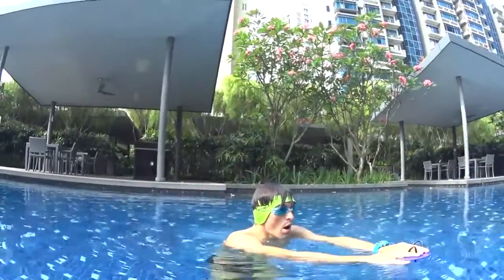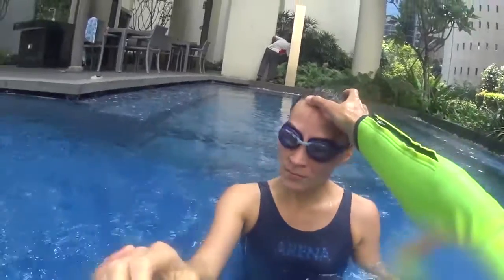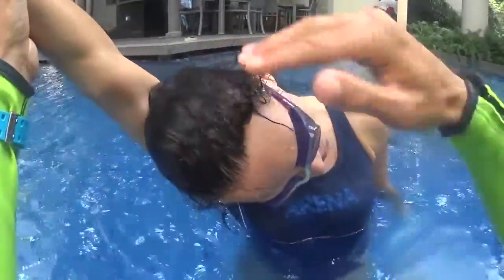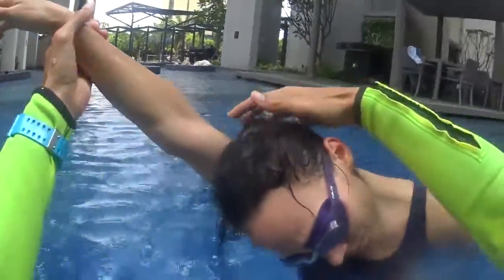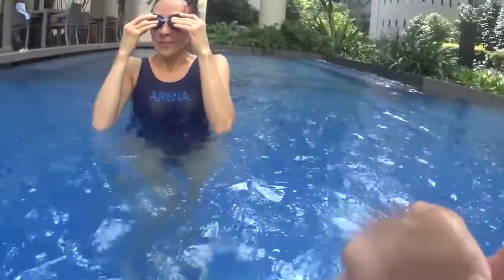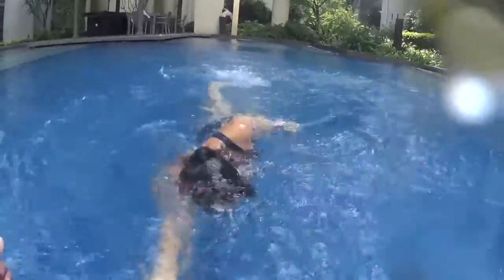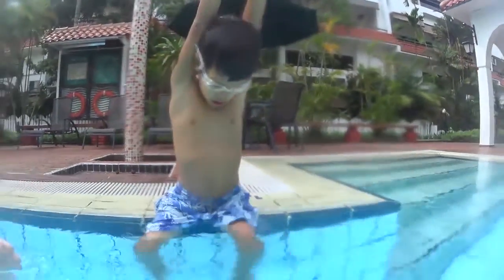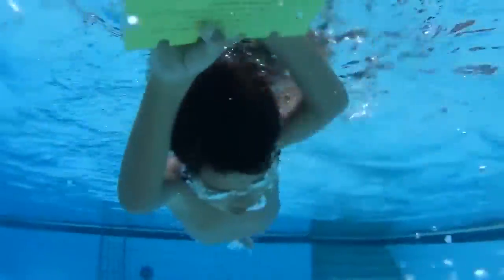L2 STEP2 S10 2 S